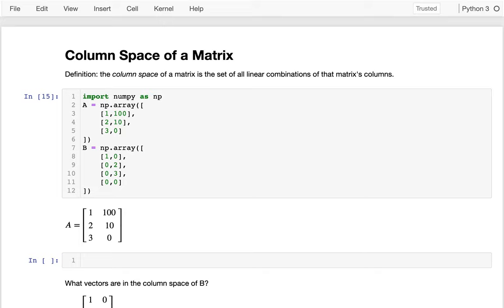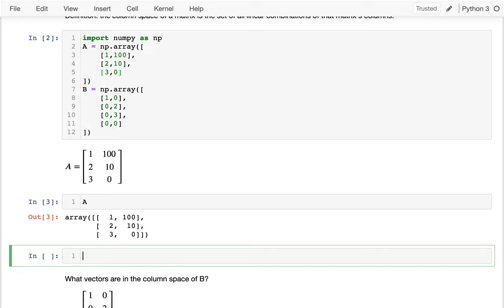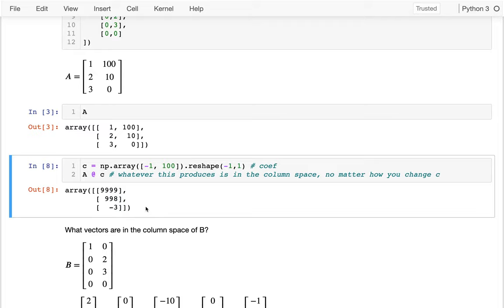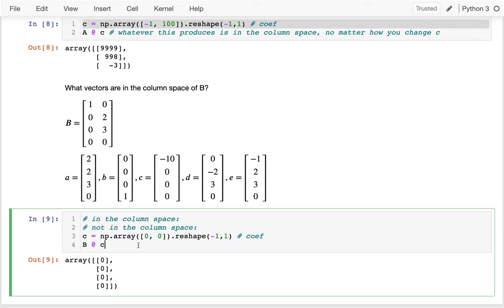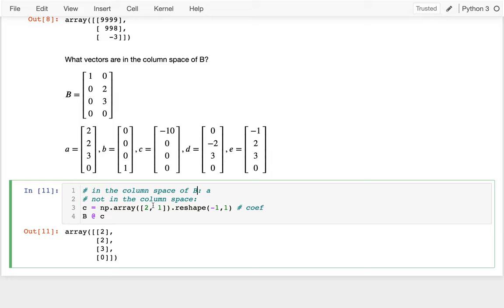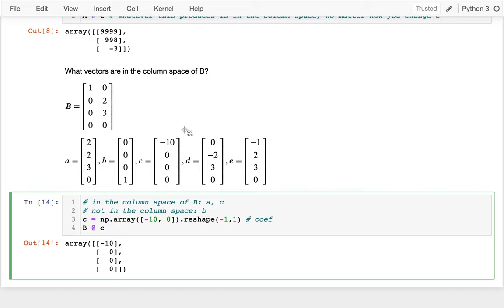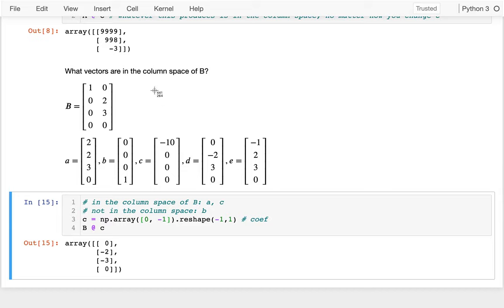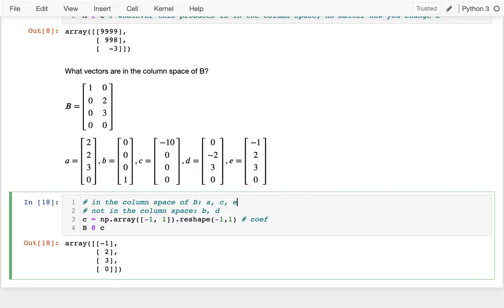CS 320 Apr9-2021 (Part 1) - Column Spaces